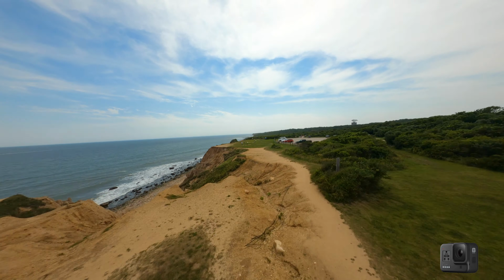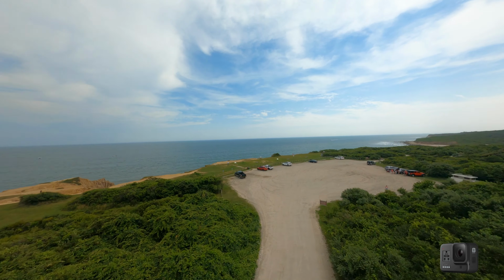First Flight with the OriginaldoBo DJI FPV Helmet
ALL MY GEAR :
Equipment Used - Amazon Links
-DJI FPV System

-DJI FPV FlyMore pack

-GoPro Hero8

-iFlight Nazgul HD DJI FPV Drone

-DJI FPV Digital Goggles